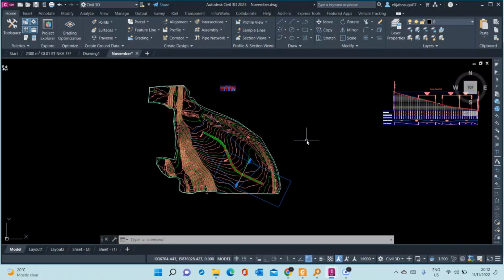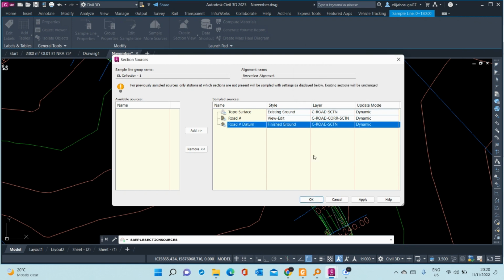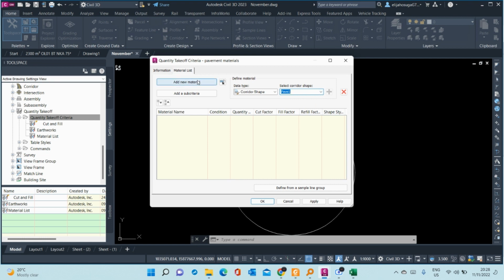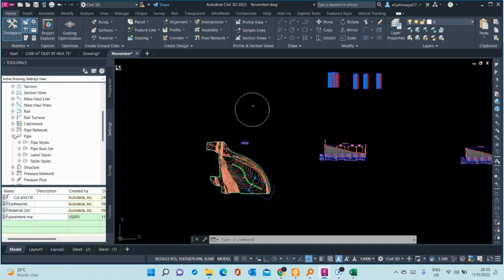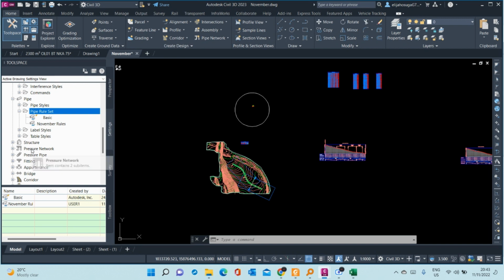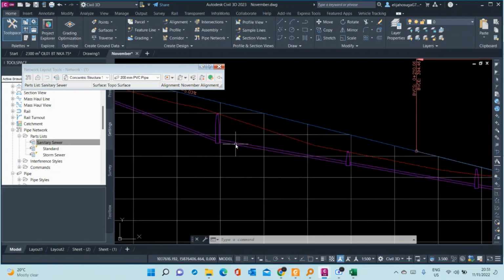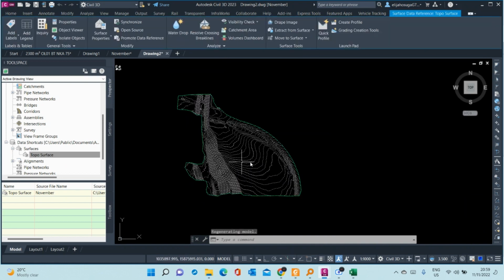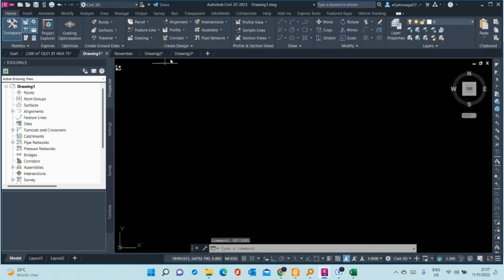Civil 3D Material Quantity Analysis: OMG it's so easy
Civil 3D Material Quantity Analysis: OMG it's so easy; In this video we take a deep dive into how to calculate earthworks and corridor materials..